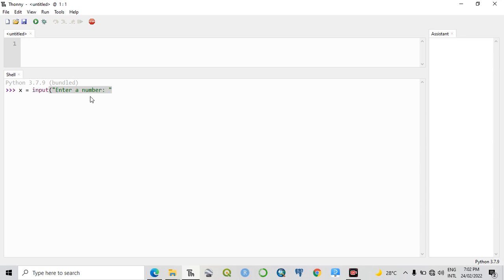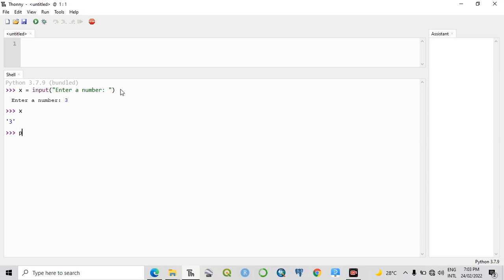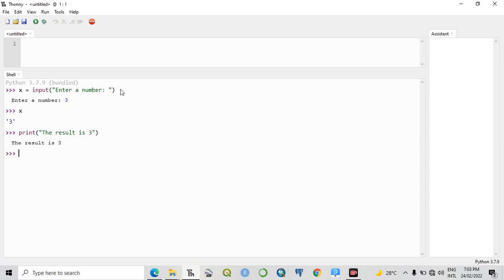How to Learn Programming - Exploring Input & Print Functions